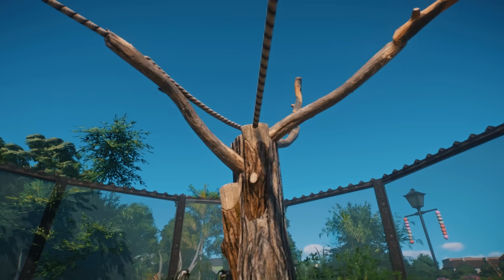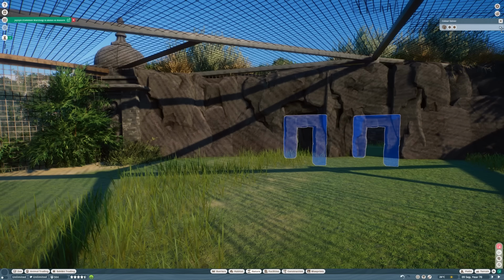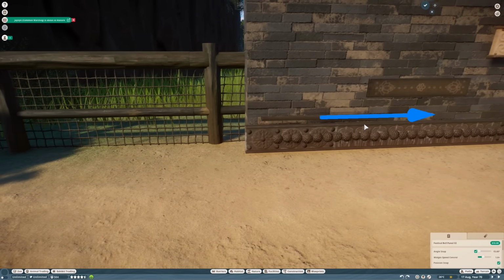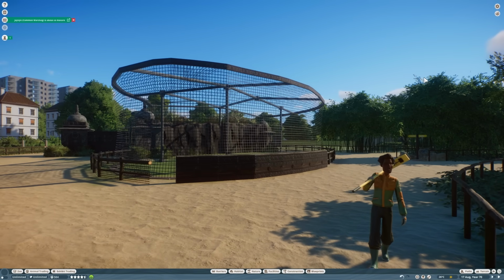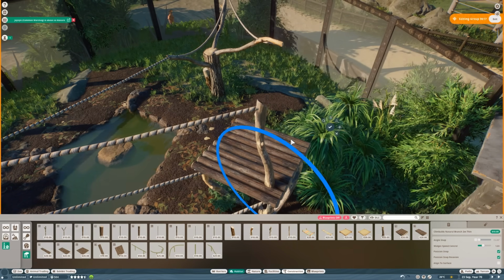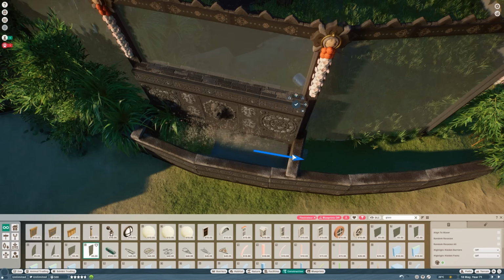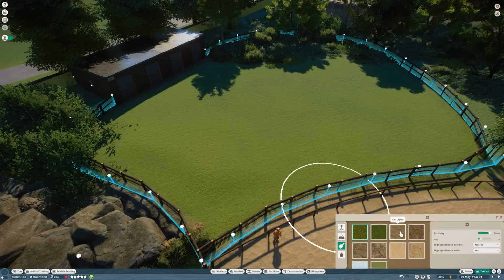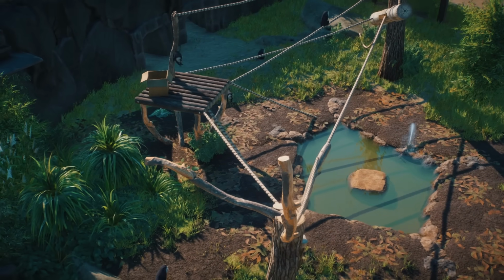A Temple for Lion-Tailed Macaques & Blackbuck in Planet Zoo! | Bellemont Zoo | Asia Animal Pack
An Indian Temple habitat for Lion-Tailed Macaques with a rural Indian habitat for Blackbuck next door and another new Asian animal as well! It's Asia Animal Pack time at Bellemont Zoo!

CHAPTERS
00:00 Lion-Tailed Macaque Temple
09:40 Blackbuck in Rural India
13:13 Macaque, Blackbuck & Butterfly Cinematics

Members get their name added to the Explorers Fountain in the zoo's main plaza, special access to our Discord & an Explorers Club badge next to their comments!

🐧A collection of the habitats in Bellemont Zoo & the workshop items used is available on the Steam Workshop here!

📚Along with animal care manuals, my main sources for habitat design are these two books:

Making Zoos Attractive by Wolfgang Salzert
Zoo Buildings Construction and Design Manual by Natascha Meuser

💻My Setup
Intel i7-13700K
GEFORCE RTX 4070Ti
DaVinci Resolve

Check out some of my favourite YouTubers for Planet Zoo: DeLadySigner, RubleTrillions, Toves, CesarCreates, Mike Sheets, Rudi Rennkamel, Iben & BestInSlot.